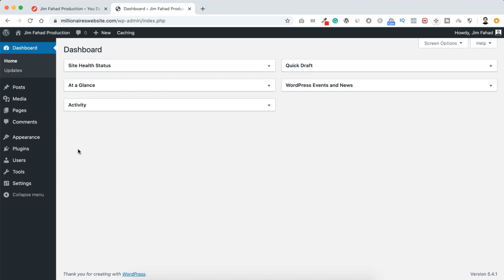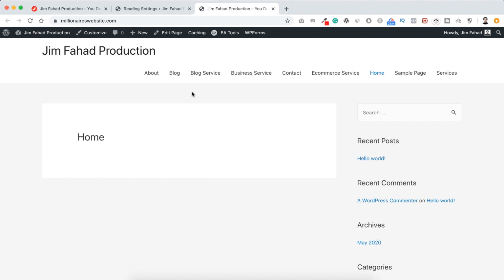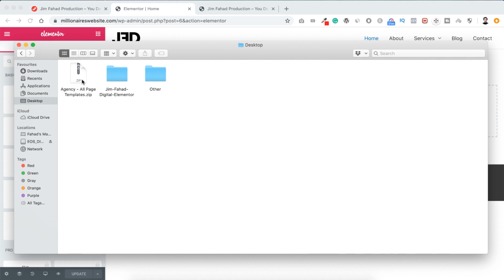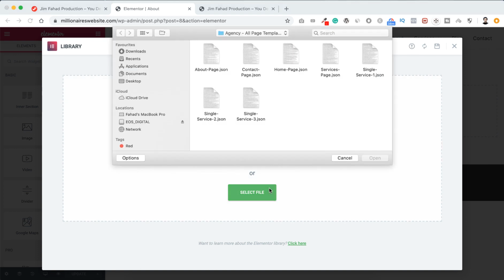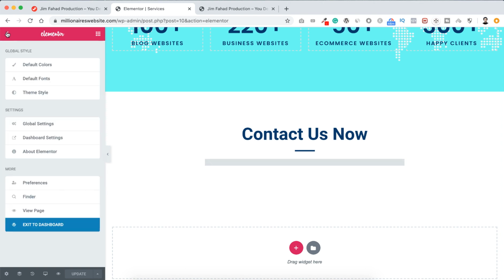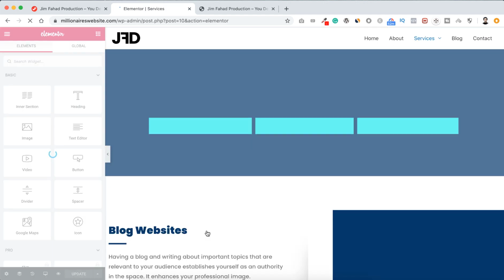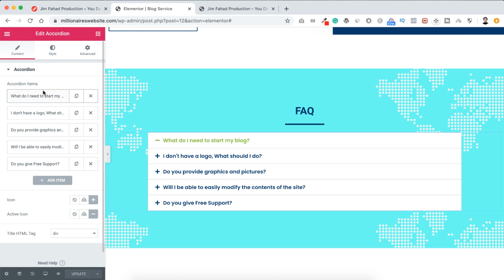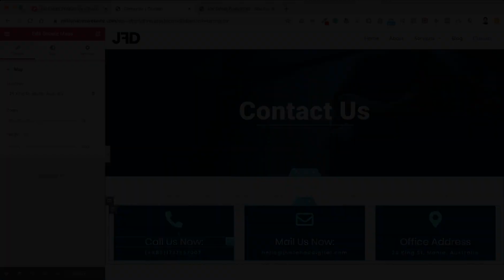How to Make a Wordpress Website with Elementor 2022 | Fast & Easy WordPress Tutorial for Beginners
[AGENCY] In this tutorial, You'll learn How to Make a $5000 Wordpress Website by only investing $10 in 2022 from a real web developer, Elementor Fast & Easy Tutorial for Beginners. NO CODING SKILL REQUIRED.

By following the principle of this Step-by-Step Tutorial, you can create any kind of website using the most popular Elementor Page Builder.

4 Million+ website owners started using the Elementor page builder. I'll show you the easiest way how you can create your own business website yourself.